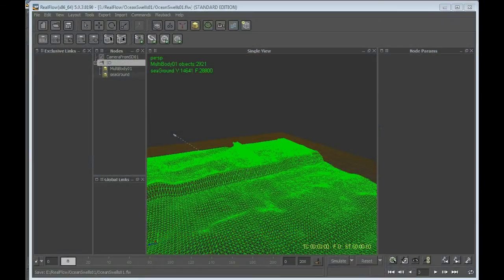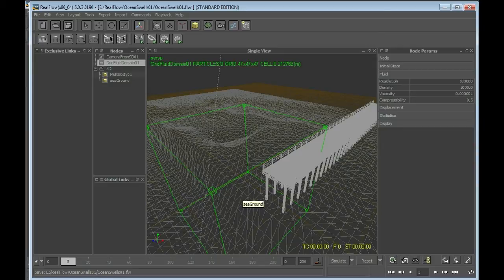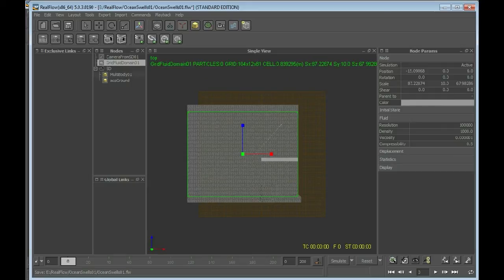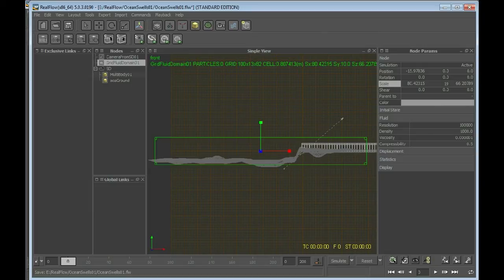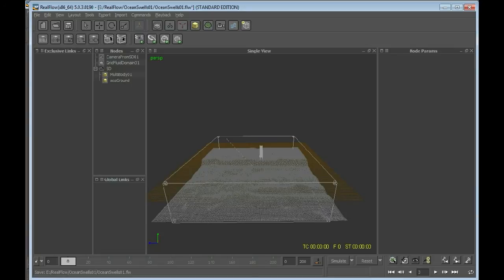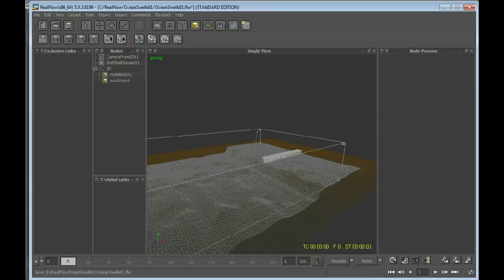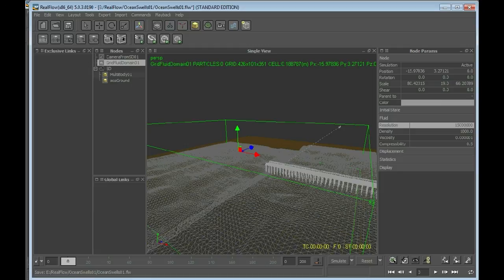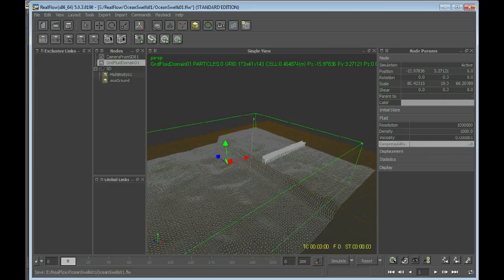Create a large-scale water simulation in RealFlow (3 of 9)